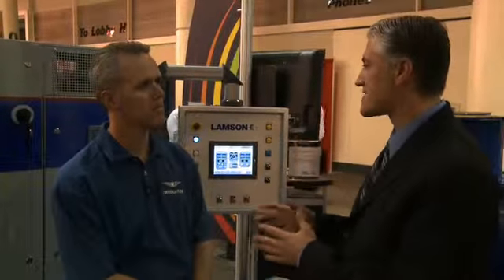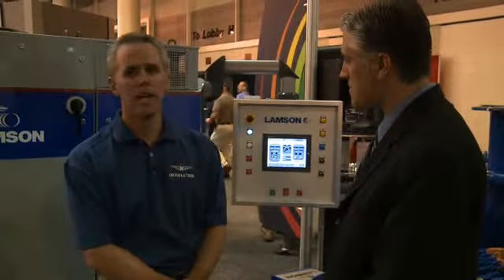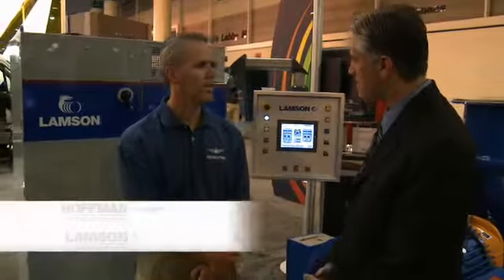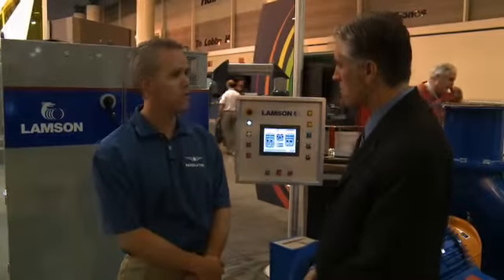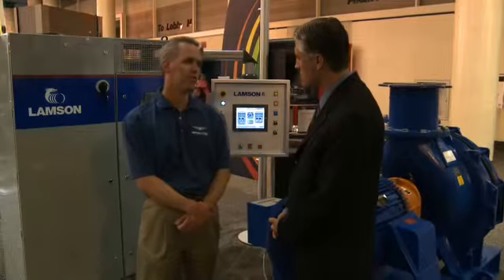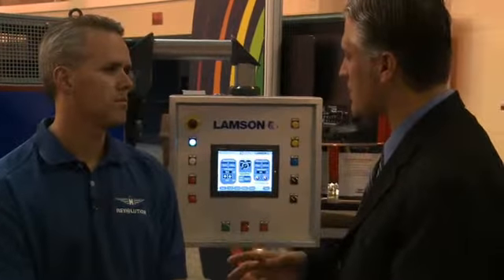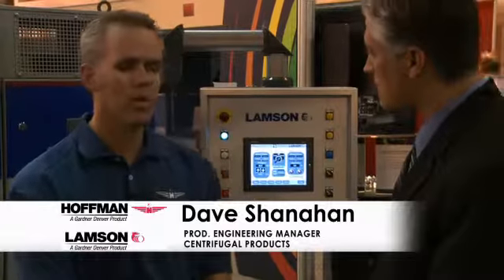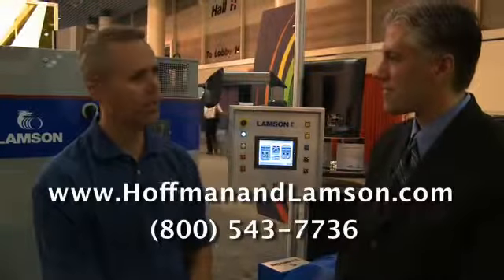Dave Shanahan - Processing Interview on Next Generation Controls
Energy Saving solution for traditional blowers at the 2010 WEFTEC show.  Interview with Dava Shanahan on the Next Generation Controls.